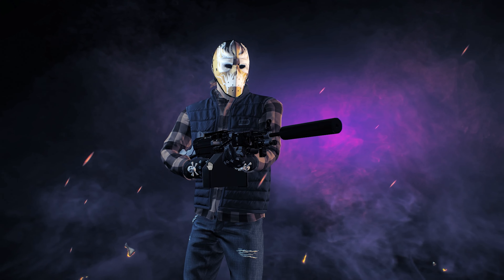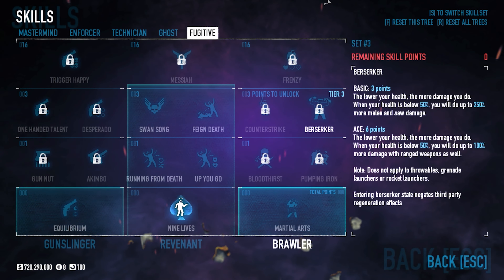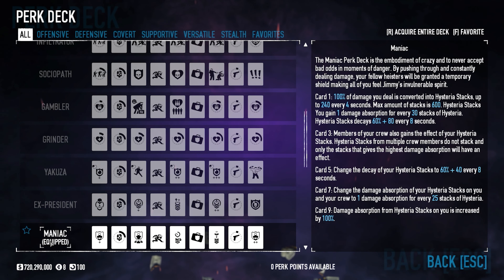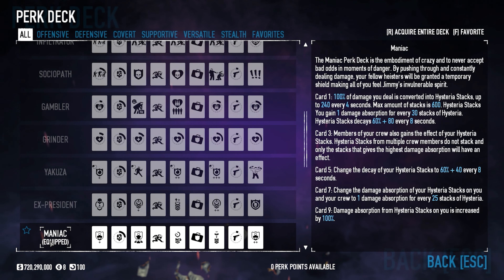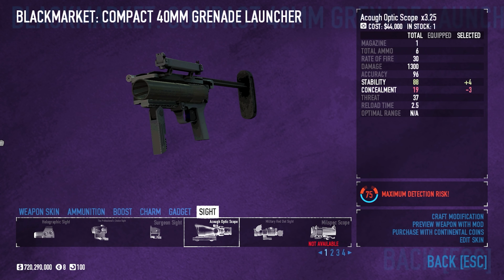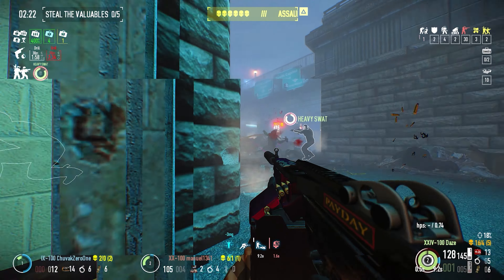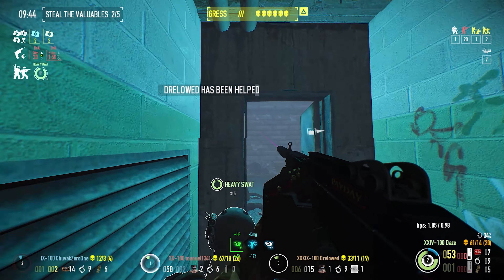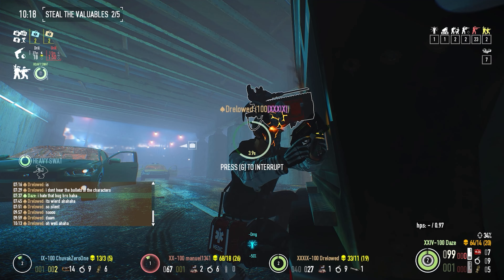Maniac Build | Payday 2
Episode Fourteen of our Perk Deck Build Series!
The Maniac Perk Deck is really fun to use but often overshadowed (honestly probably for good reason). Let me know what you think of this build in the comments below! :)

The Discord server is LIVE! Press on the link to join The Heist Society:

- More streams here on YouTube soon!

- Ornithology x juniorodeo x Azula - Birdwatching

Timestamps:
0:00 Intro
1:40 Overview
2:10 Skills
3:48 Maniac Perk Deck
6:23 Weapons
8:18 Gameplay